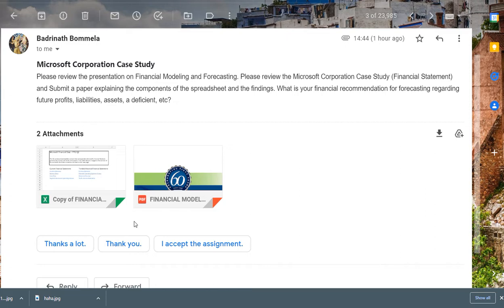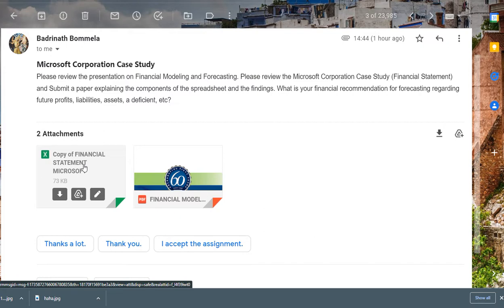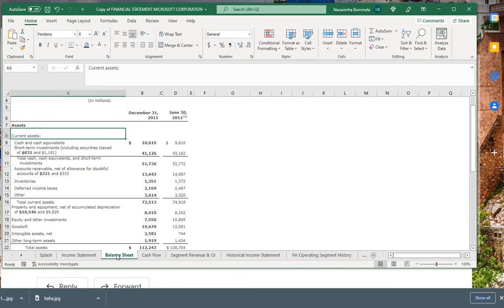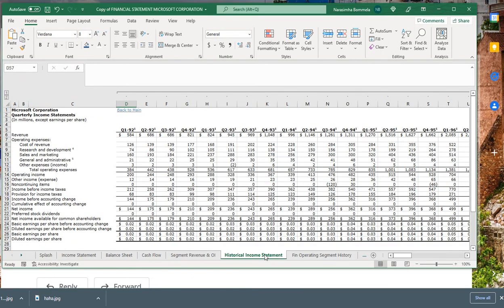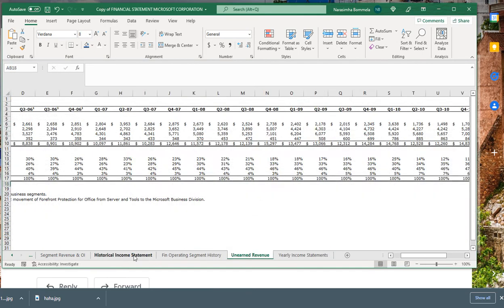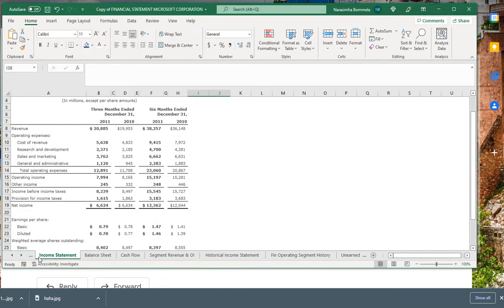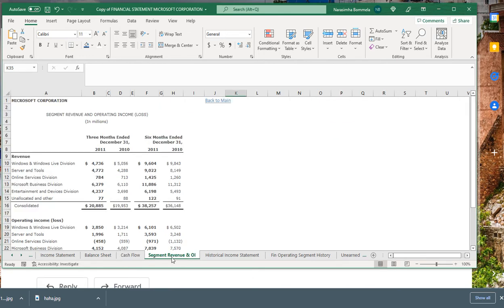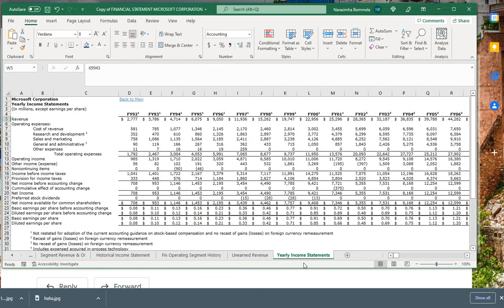FIN5823 Week 2 Case Study [Microsoft]